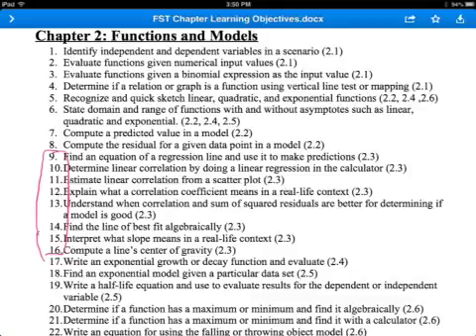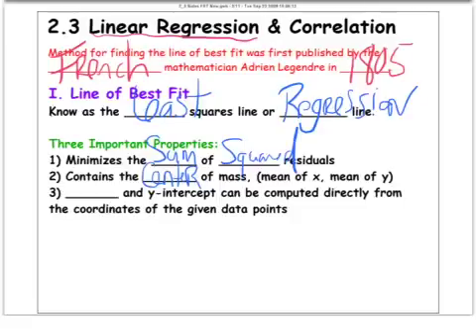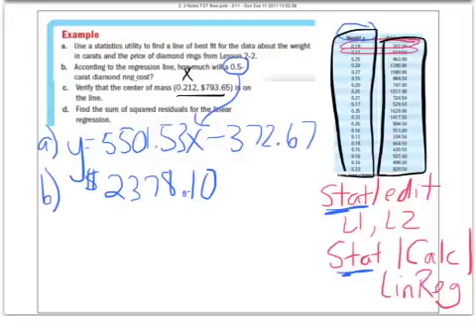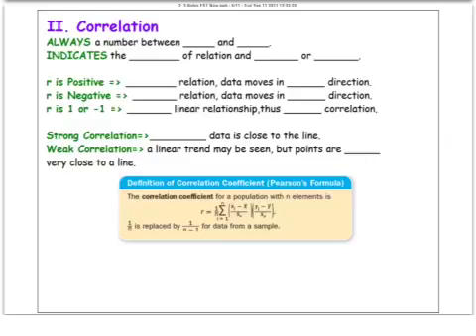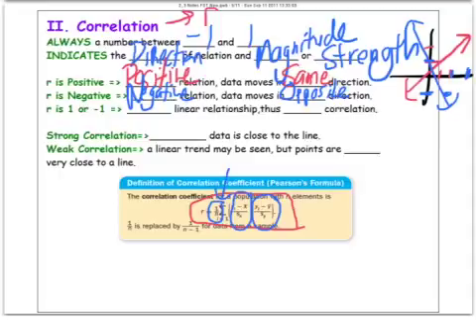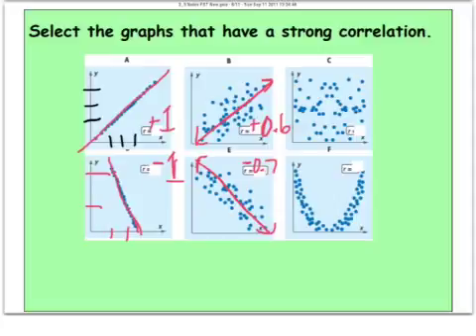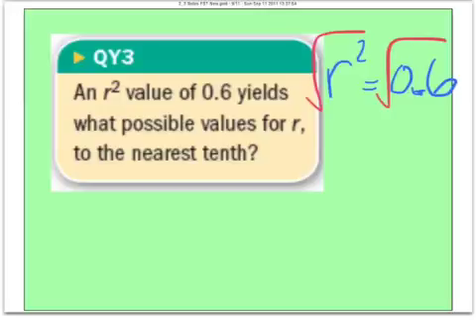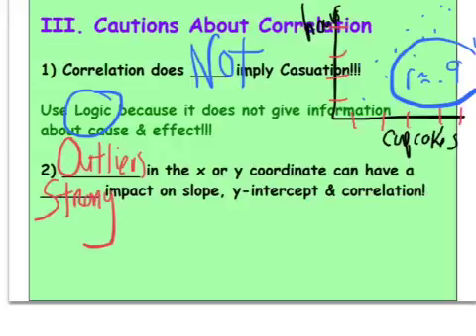2.3 Notes FST